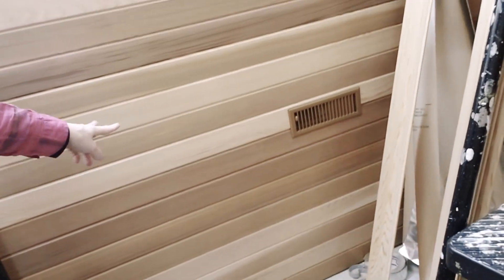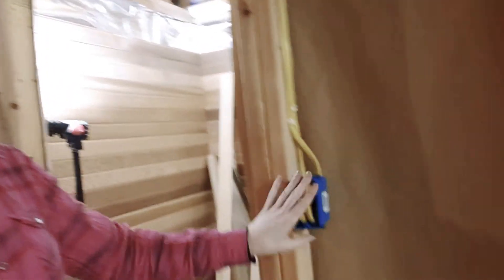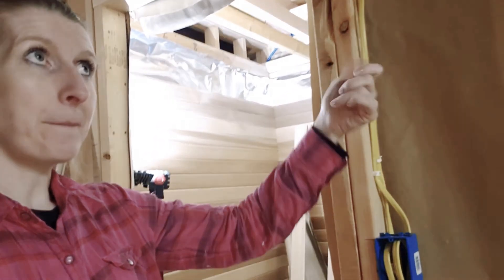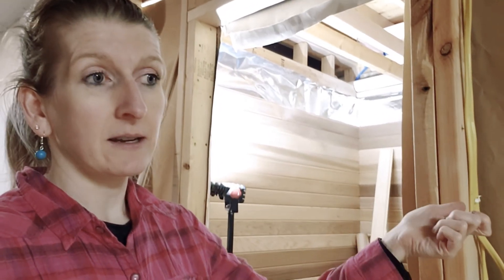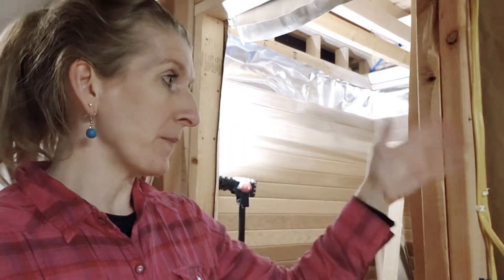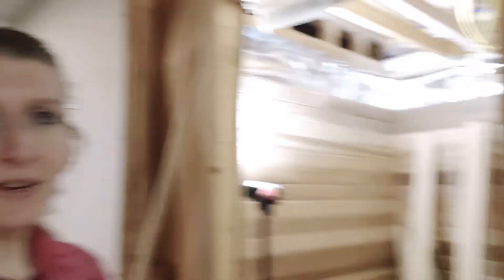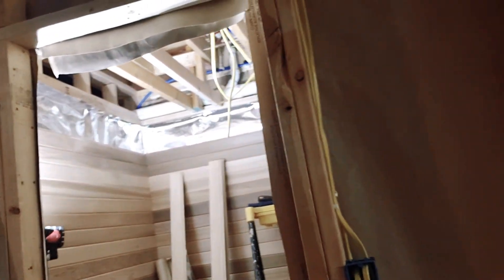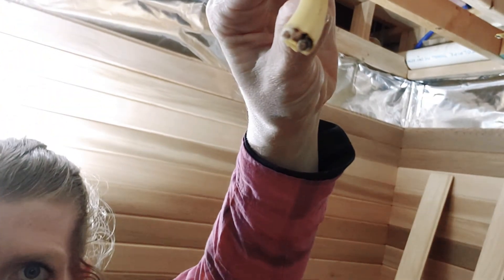Sauna build - Ceiling close up!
Time to run speaker wire, insulate and vapor barrier.